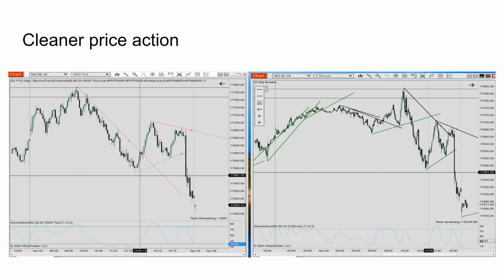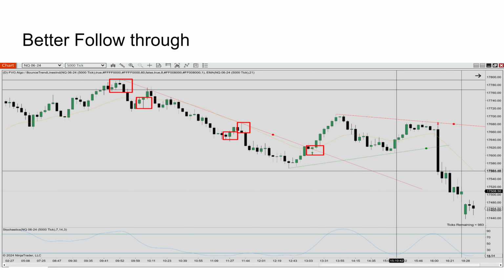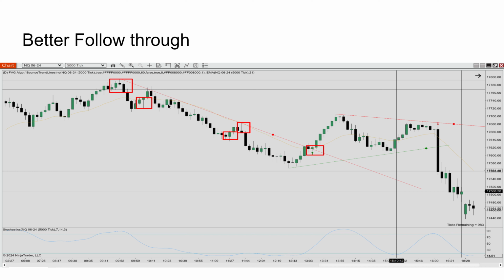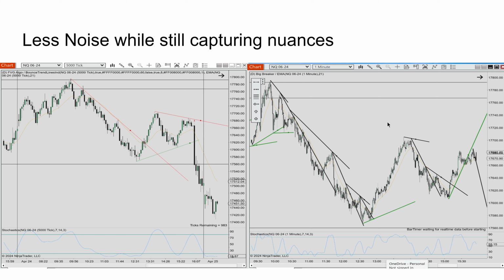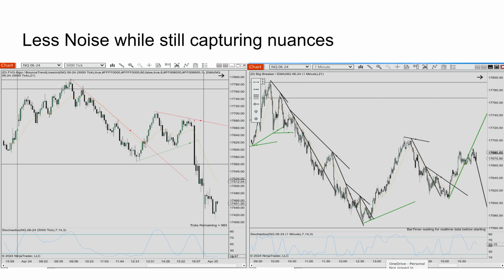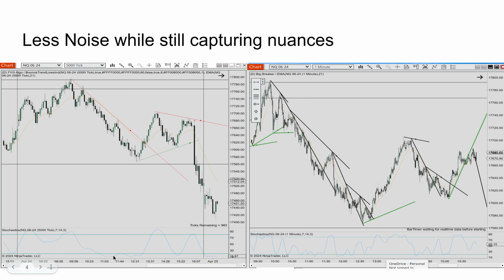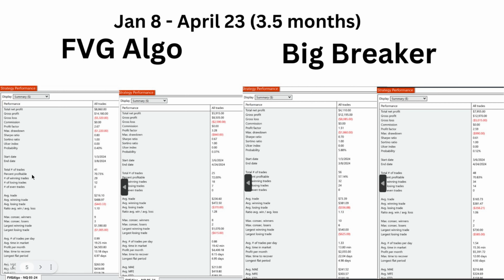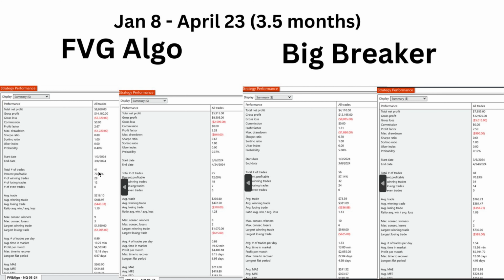Why I am switching to 5000 tick charts trading NQ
Why I am switching to 5000 tick based chart to trade futures NQ
Link to Big Breaker Algo